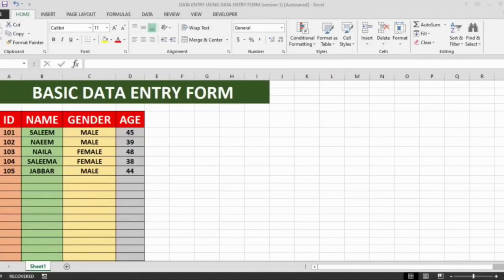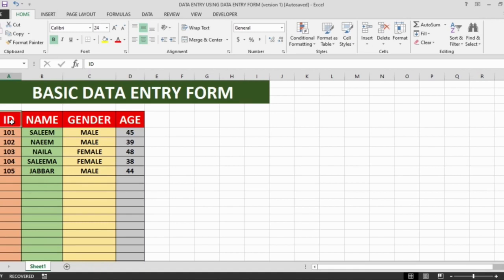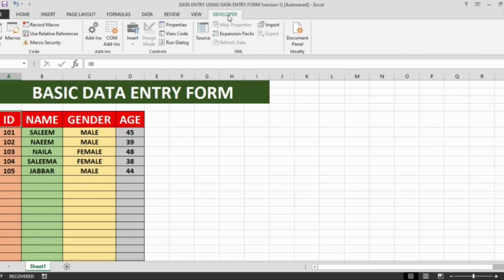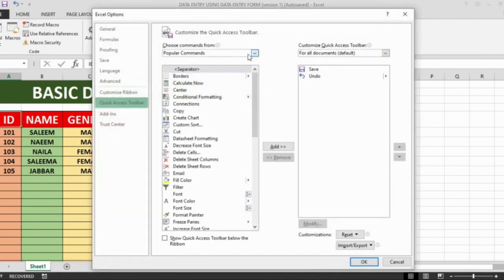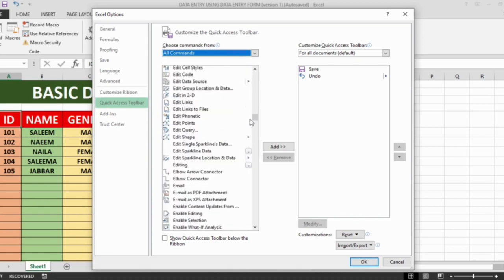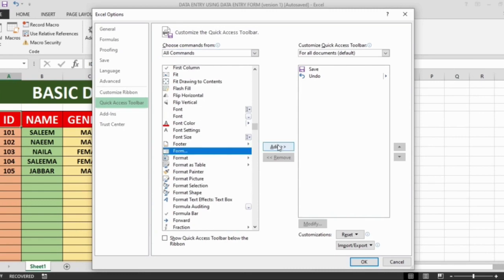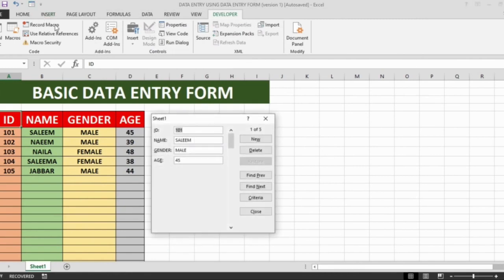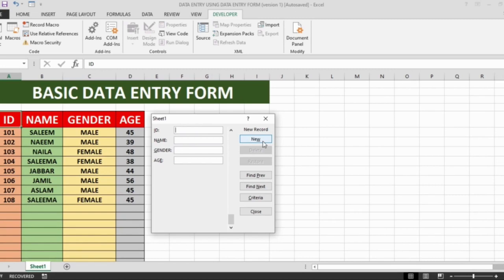Creating Easy Data Entry Forms in Excel | Data Entry using Form in Microsoft Excel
In this video, you will learn how to use the Data Entry form in Microsoft Excel.

how to make a data entry form in Excel
create a form in Excel
excel form